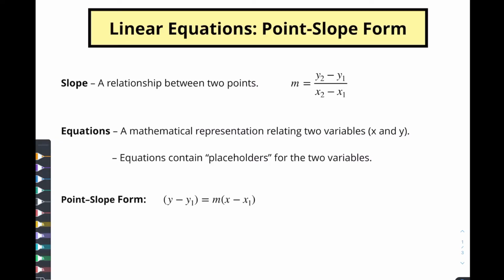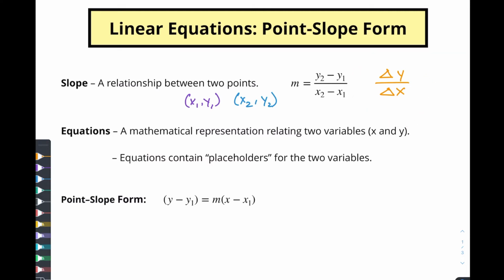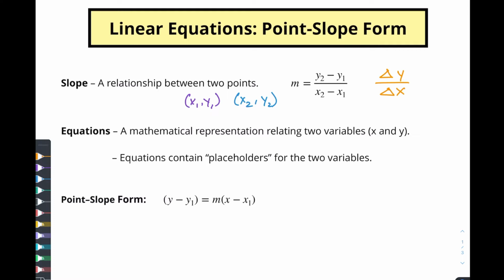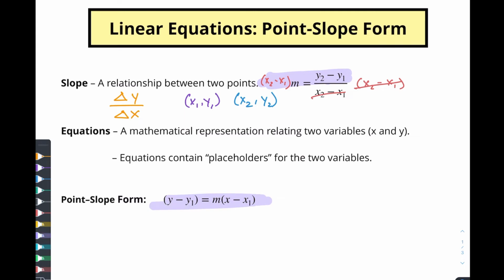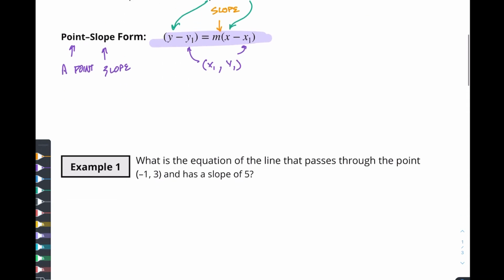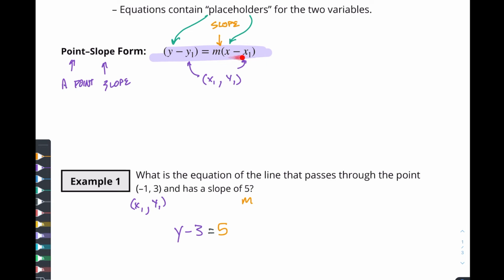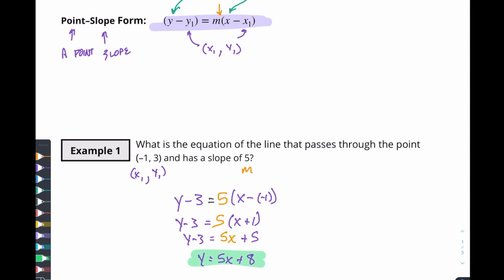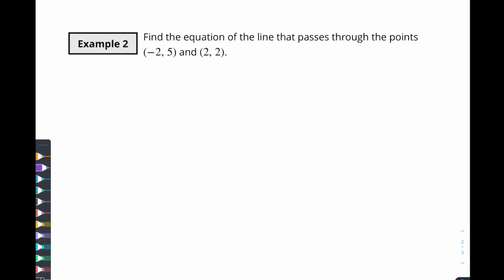Point Slope Form: A Basic Guide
In this video we're going to go over what the point-slope form is for linear equations, see where it came from and go through an example or two.

Here's an example where find the equation of a line from two points.

Chapters:
0:00 - Introduction
0:24 - Parts of the equation
4:02 - Basic example
6:14 - Setting up more advanced example

This is considered part of the prior knowledge (or background knowledge) of the IB Standard Level (SL) Analysis and Approaches and the Applications and Interpretations curriculum.